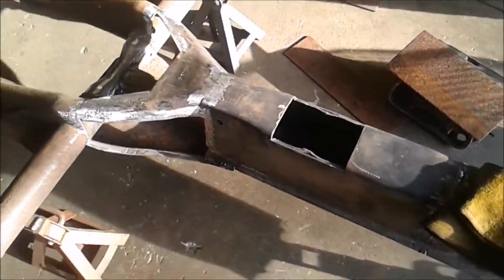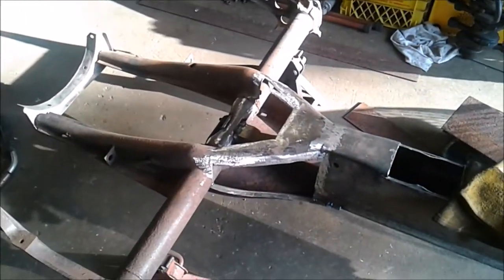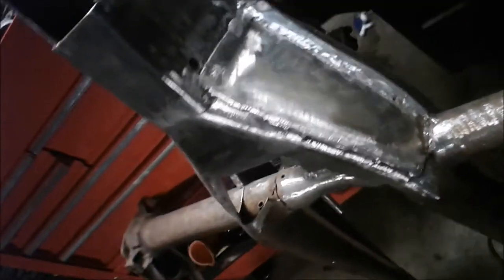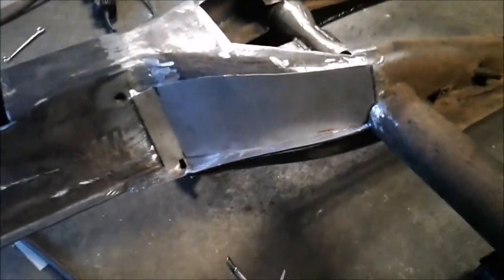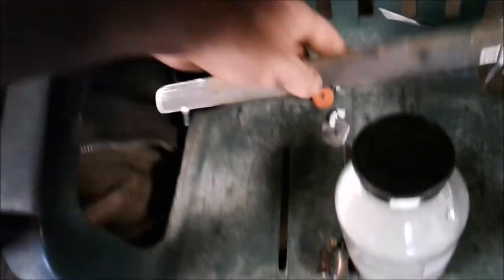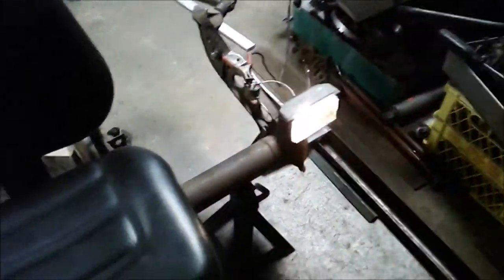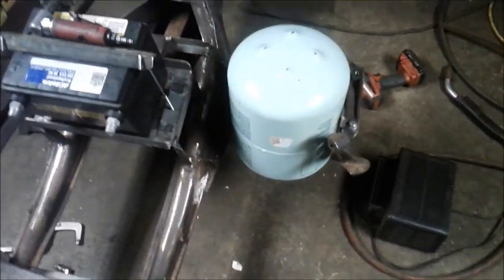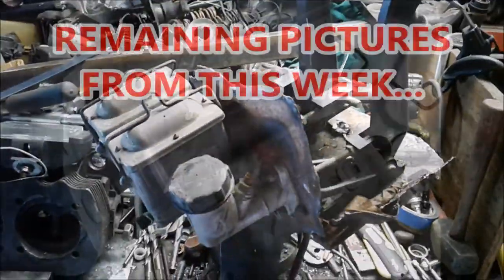RB-VW Trike #113: Building another Trike with the VW Extras!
I have so much VW STUFF that I decided to make another Frame replicating a friends online, This is the second Video and it's going good because I have most of the parts already so it's just a matter of cleaning up and repairing things then putting it all together. Enjoy the Video's ! -Rob